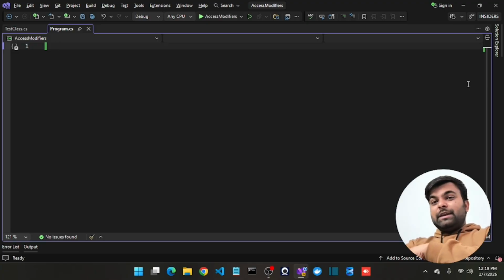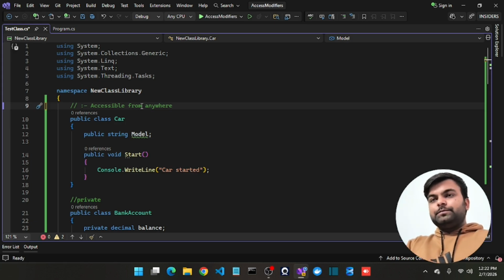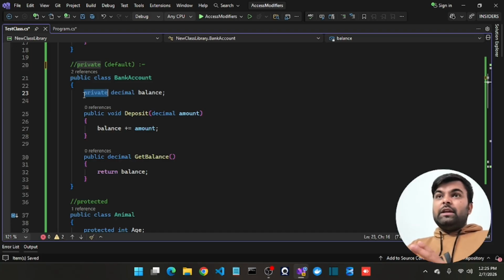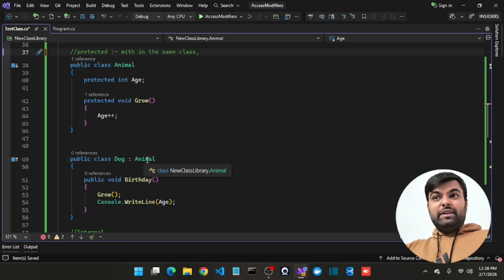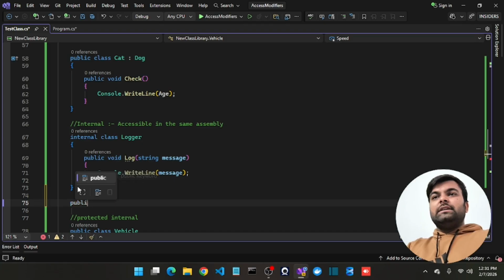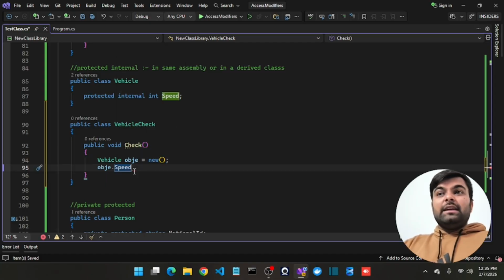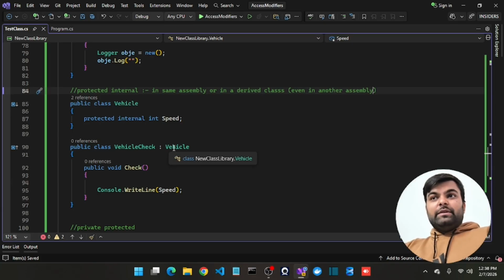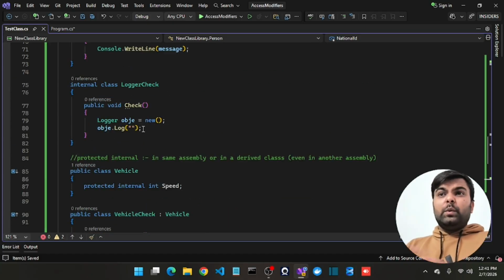Stop Making Everything Public! C# Access Modifiers Explained Simply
Master the art of Encapsulation in C# by understanding exactly how to use Access Modifiers. In this video, we break down all six levels of accessibility—from the basic public and private to the more advanced private protected and protected internal.

Many developers default to making everything public, but this leads to fragile code. We’ll look at real-world examples of when to use each keyword and how they behave across different assemblies and derived classes. Whether you’re preparing for a C# interview or building a large-scale .NET application, this guide is for you.

What you will learn:
✅ The 6 C# Access Modifiers: Public, Private, Protected, Internal, Protected Internal, and Private Protected.
✅ Default access levels for classes and members.
✅ How "Internal" works across different projects/assemblies.
✅ Pro-tips on choosing the most restrictive modifier for better security.